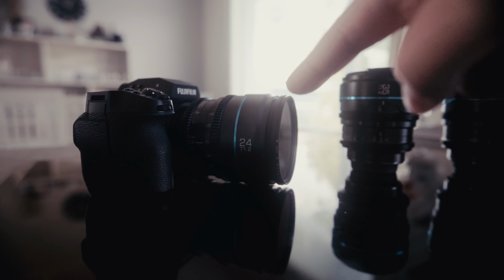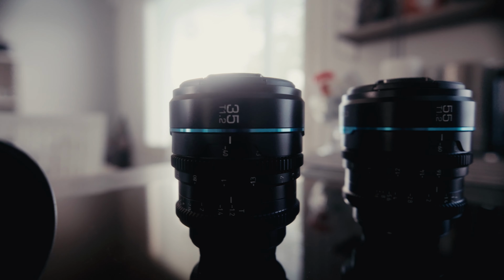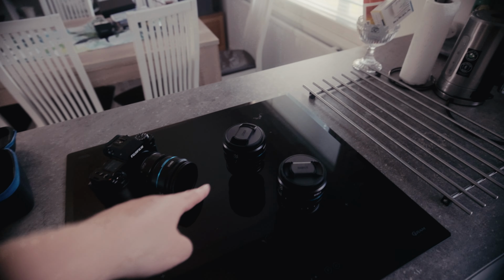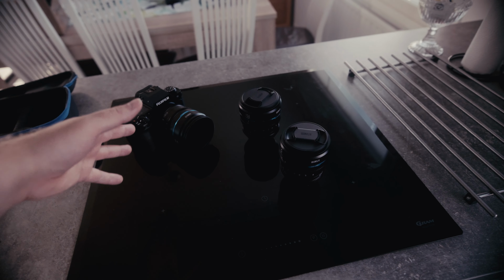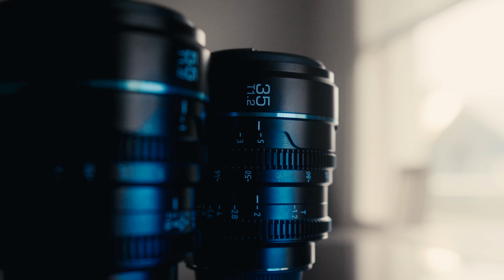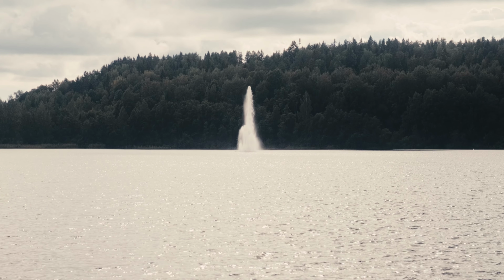SIRUI Night Walker FIRST IMPRESSIONS | Fuji X-mount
I bought myself the Sirui Nightwalker lenses as a birthday gift. Night Walkers are wide aperture cine lenses, the newest in Siruis bunch and really excited to get to test them out.

My Gear!

Microphone for vlogs: Rode Videomic pro